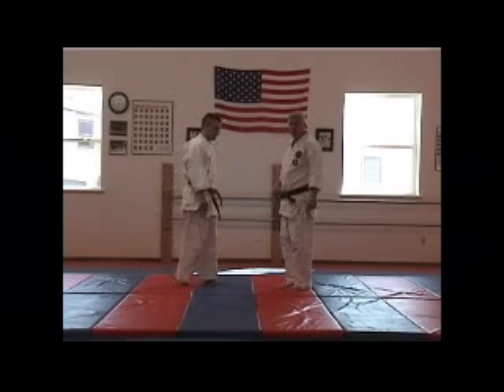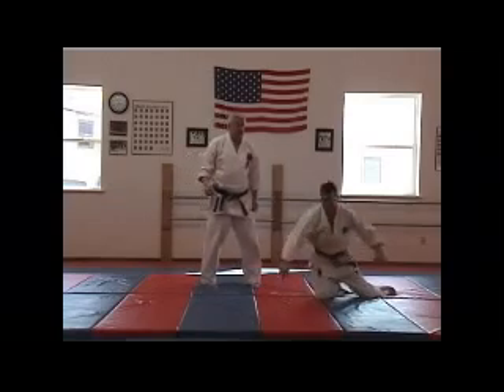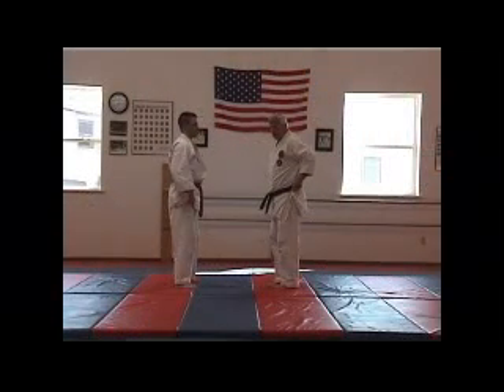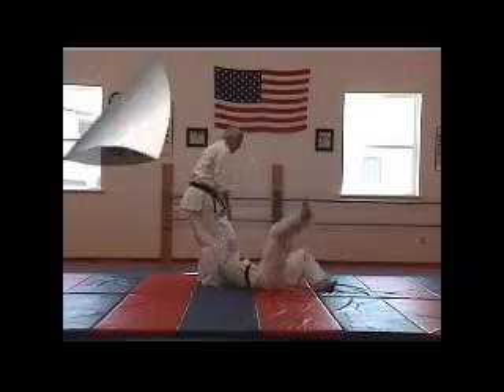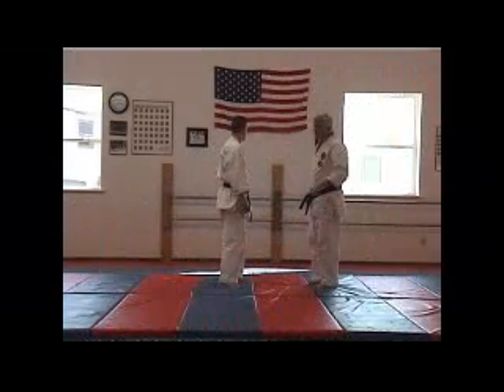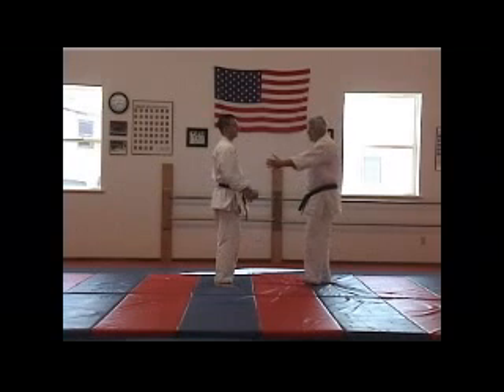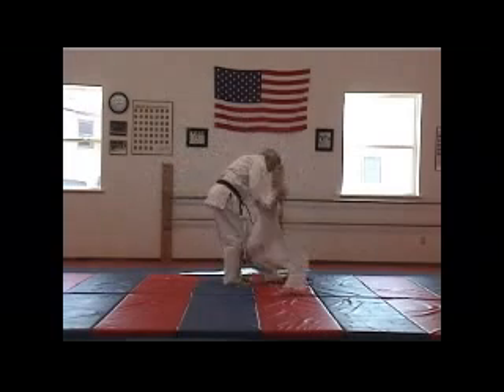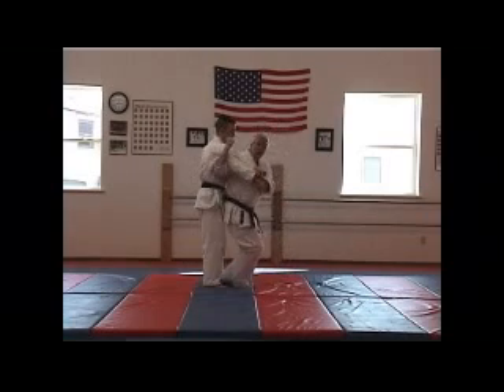Kwanmukan Turnovers Part 2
An unique method of teaching throwing and falling techniques